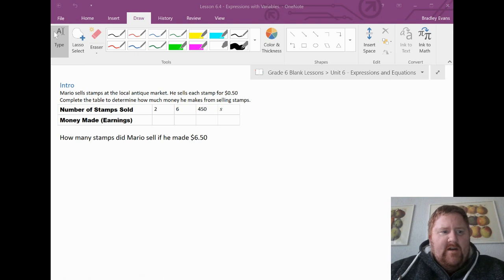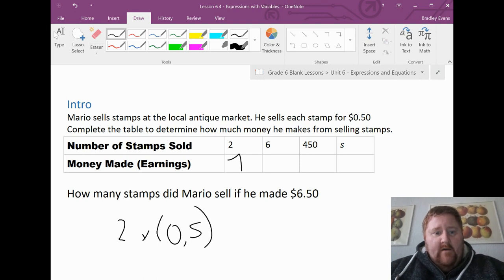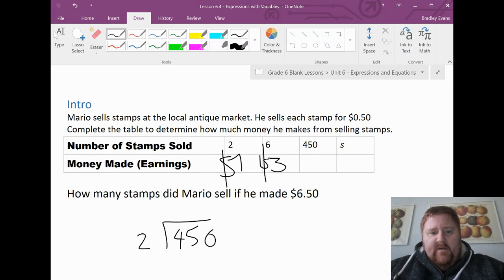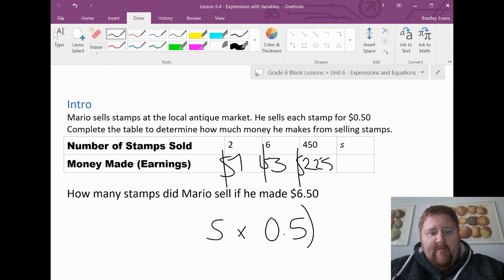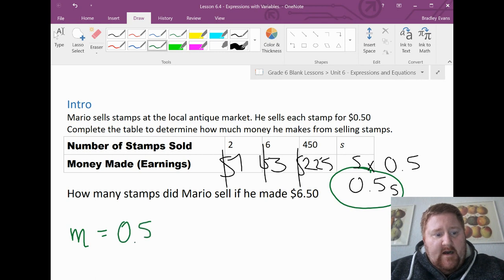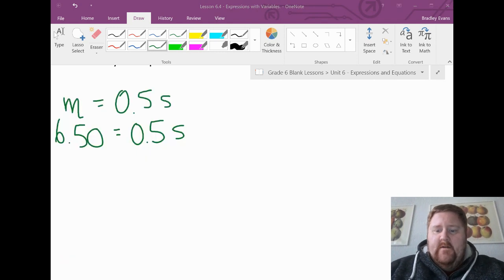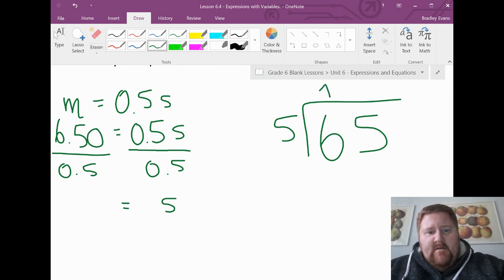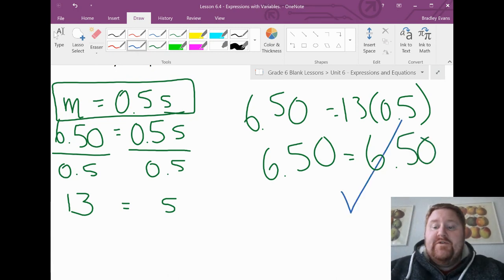Lesson 6.4 Intro Part 1